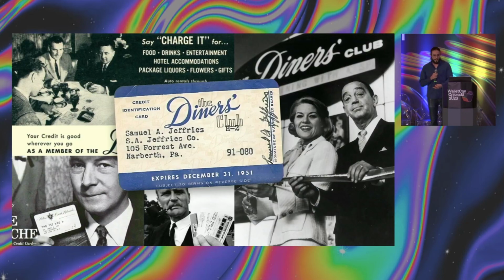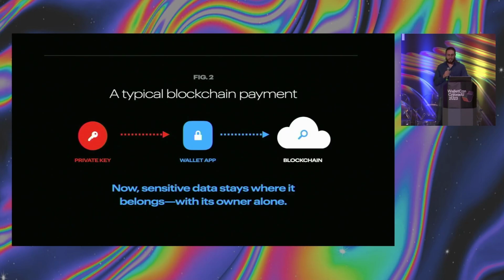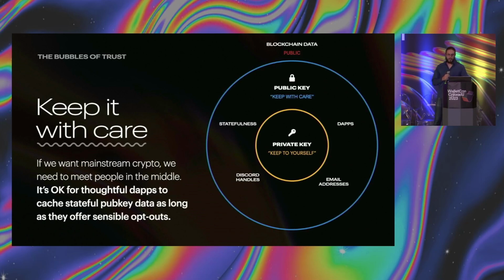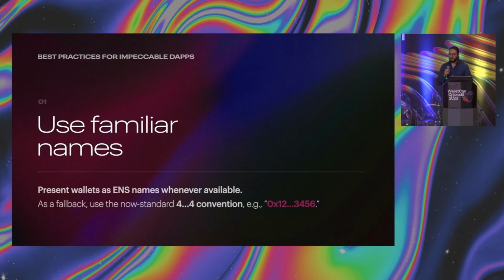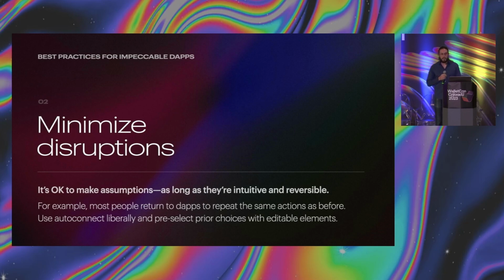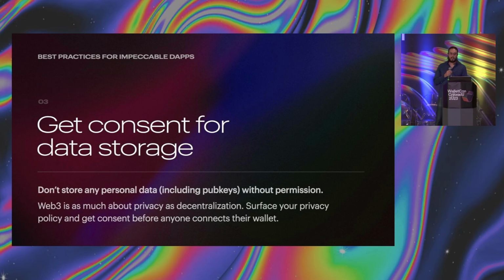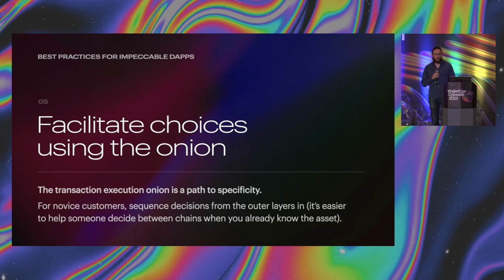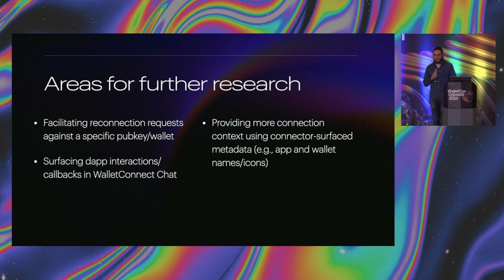User Experience in Web3 for Payments - Dennis Plotnik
About Reown:
Reown is the onchain UX platform.
Formerly WalletConnect Inc., we’ve evolved with a mission to empower builders to redesign, recreate, and reown the internet.

Looking for the WalletConnect Network?
Follow @walletconnectofficial and visit walletconnect[dot]network to stay updated on the network, its decentralization roadmap, and the WCT token.